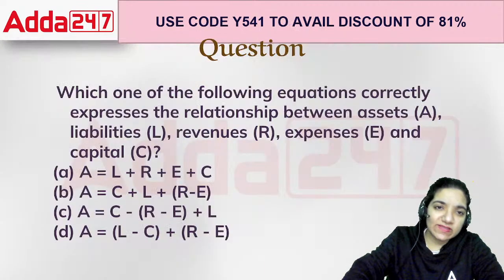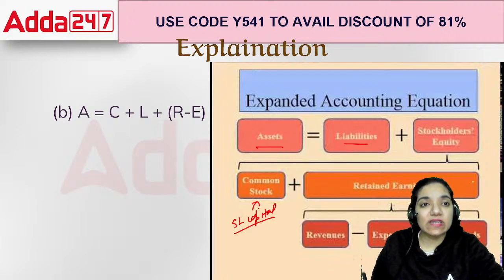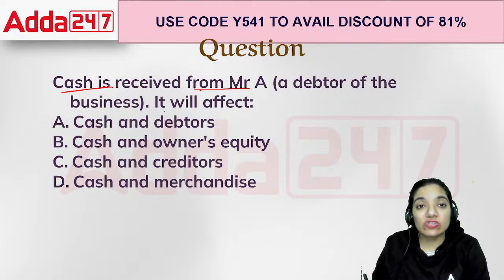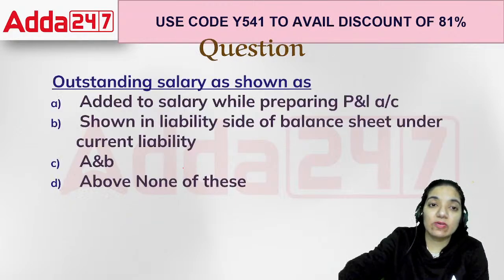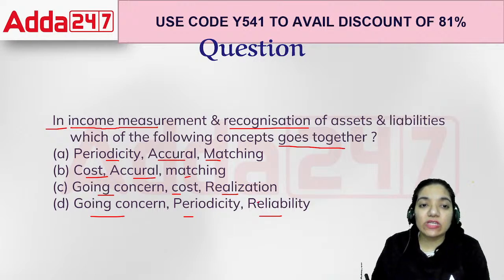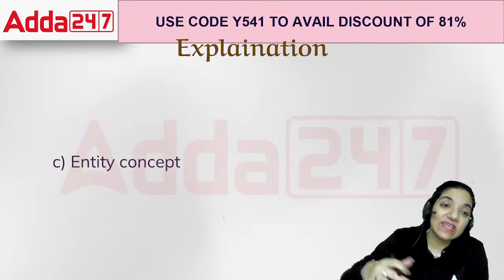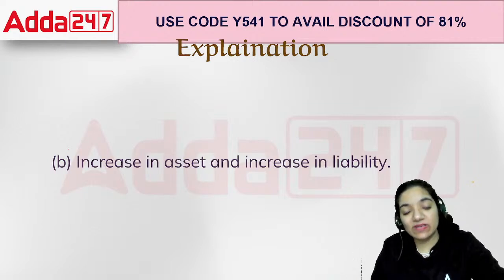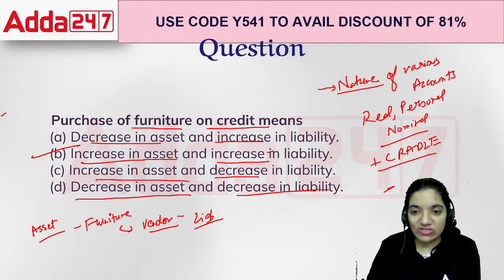JAIIB May 2023 | AFM | English Medium | JAIIB AFM Module A | Accounting Terminologies Class 12